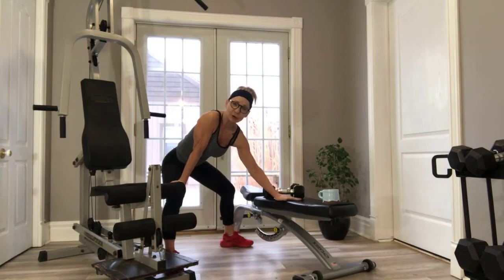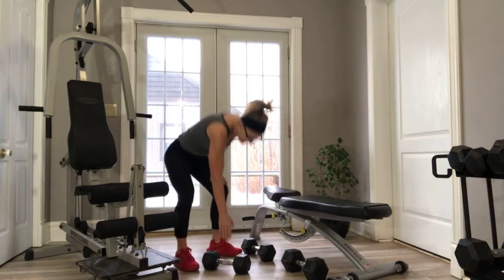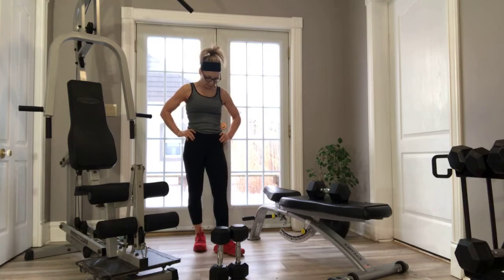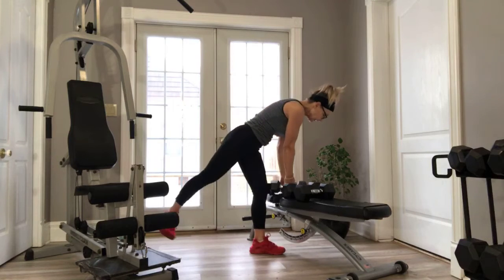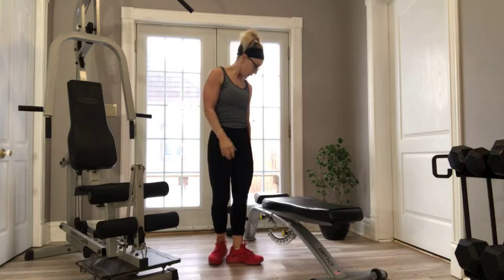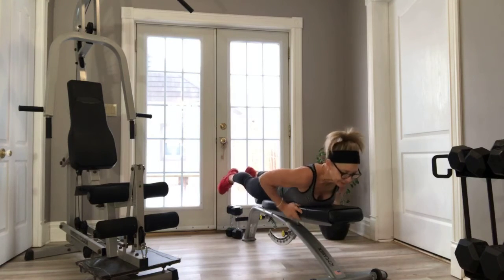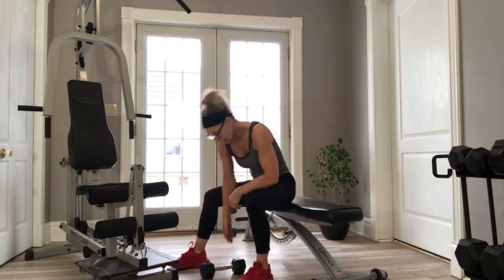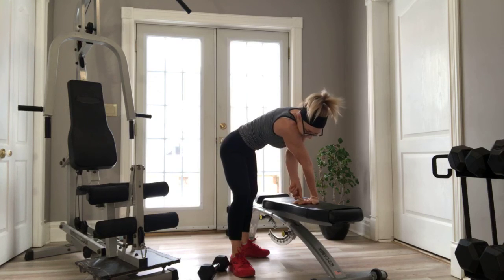February 12 2021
Back + Biceps
The Workout:

12 Double Dumbbell Bent Over Row
X3

15 Sumo Deadlift
6/6 Single Arm Bent Over Dumbbell Row R/L
X4

10 Dumbbell High Pull
20 Dumbbell Shoulder Shrug
X3

15 Prone Superman Hyperextension
15 Band (Lat Machine) Pulldown
X3

10/10 Dumbbell Concentration Curl
Reverse Palm Wrist Stretch
X3